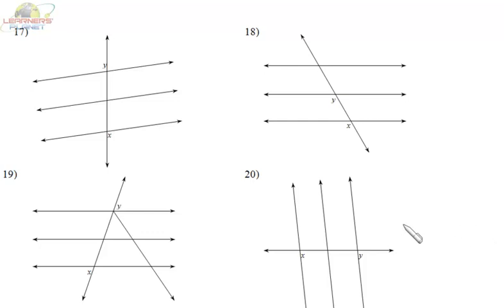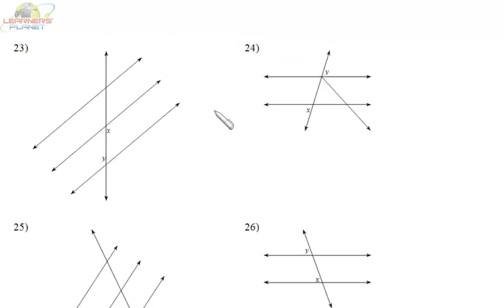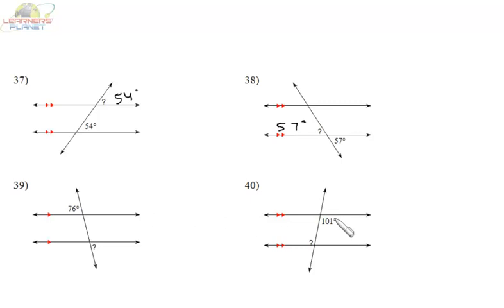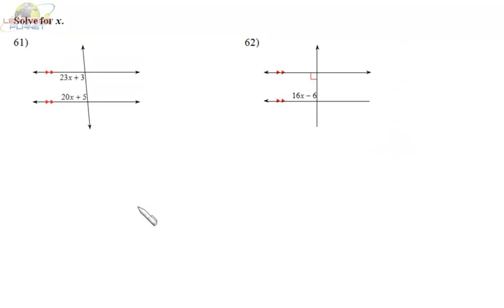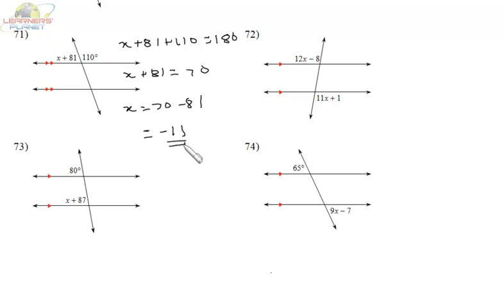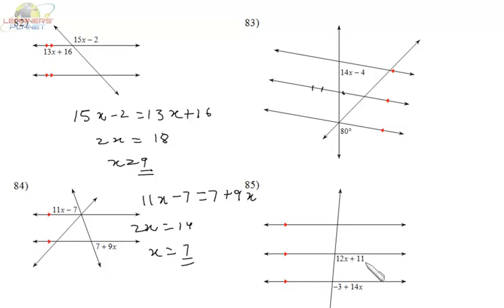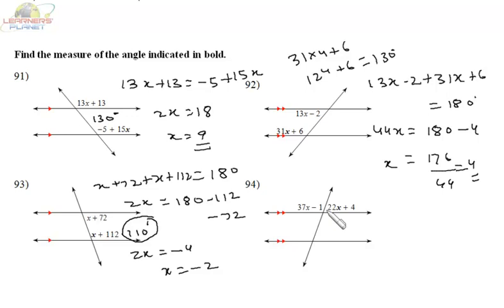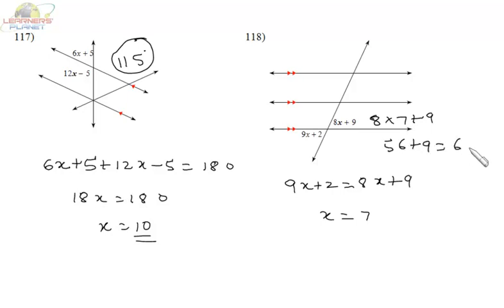8th CBSE Math Some Special Pair of Angles Video lesson 4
In this session problems based on parallel lines, corresponding angles, supplementary angles, alternate angles have been discussed.